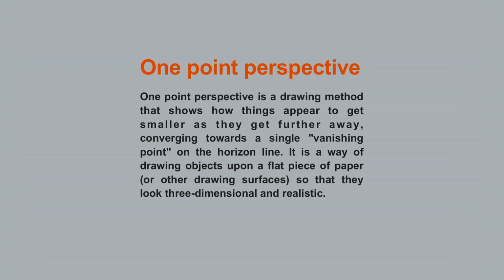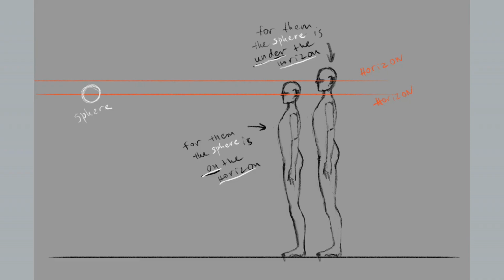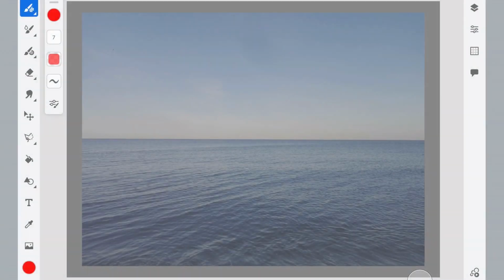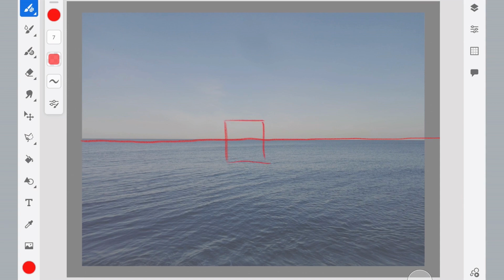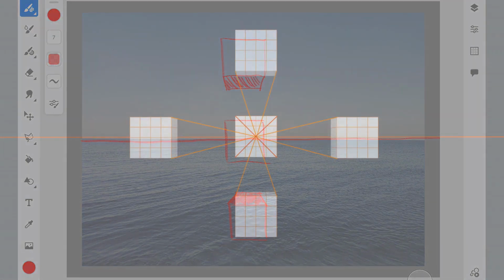One-point perspective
Introduction to the one-point perspective.